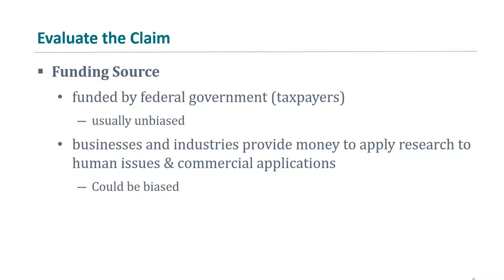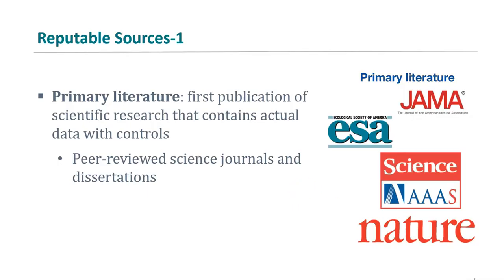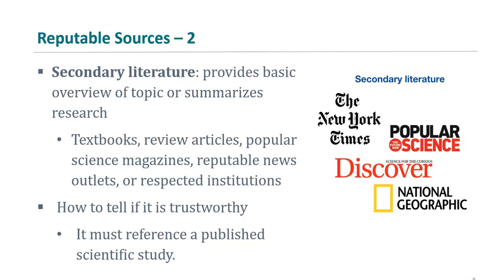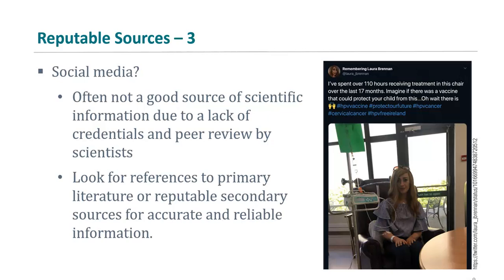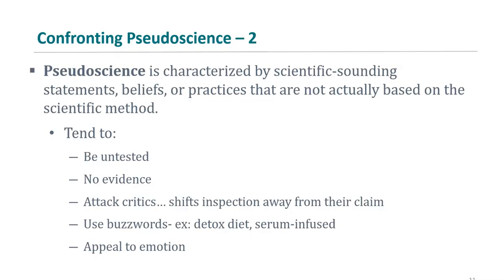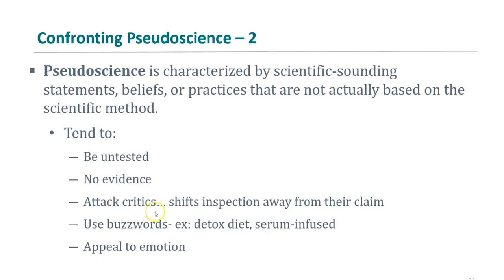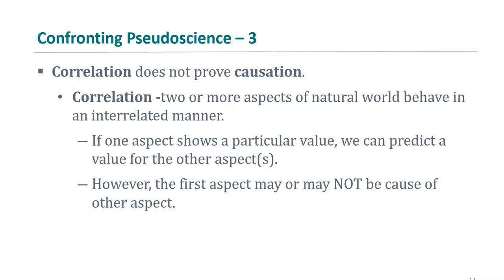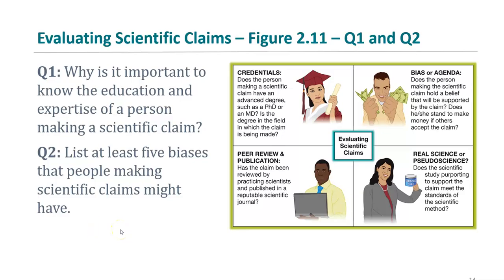Evaluating Scientific Claims